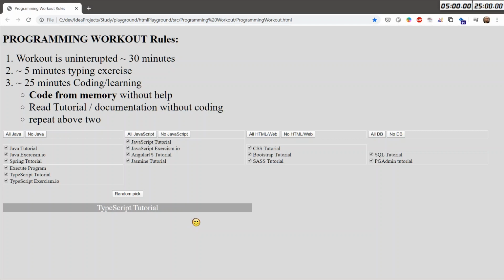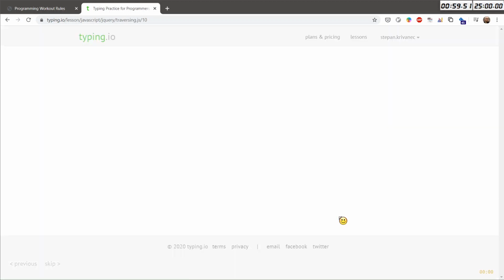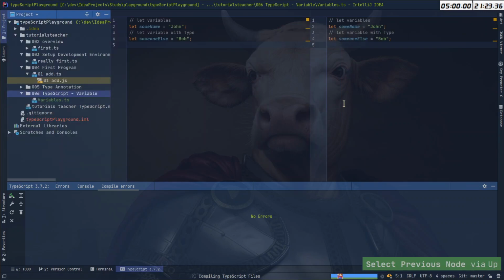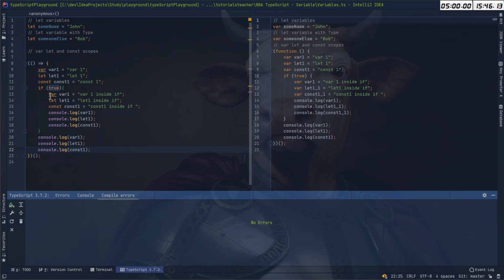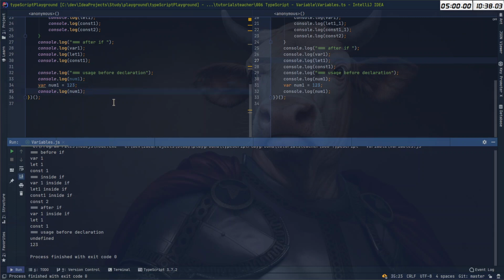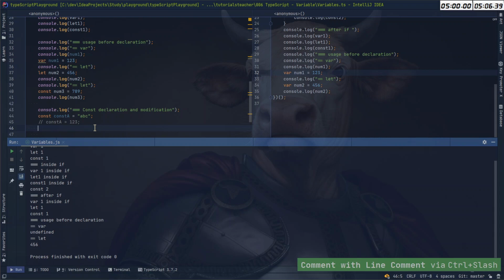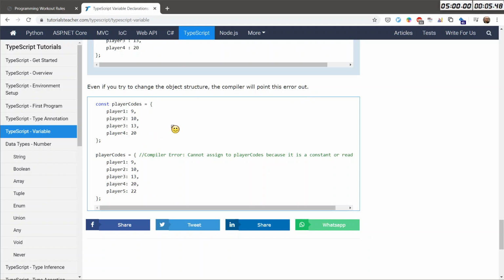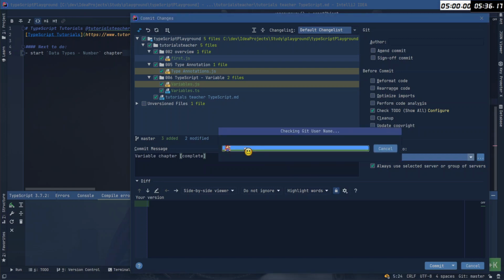Programming Workout #188 TYPESCRIPT